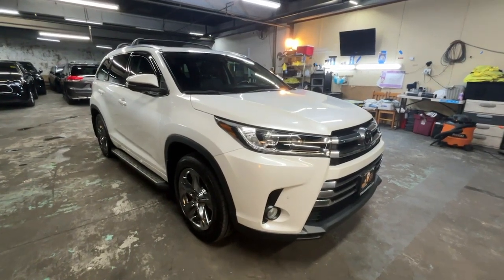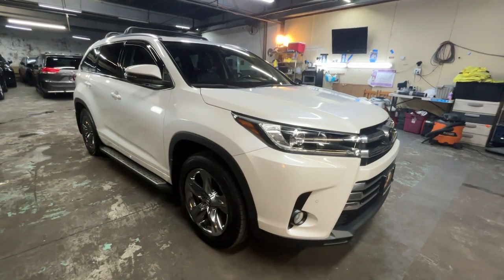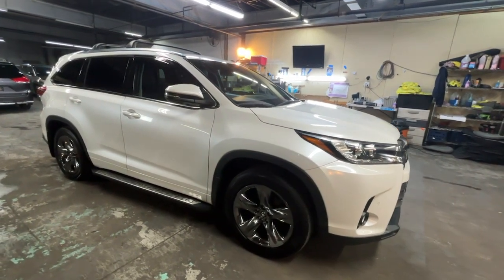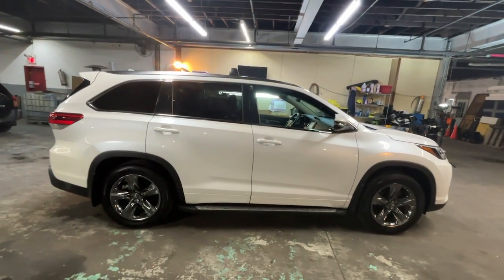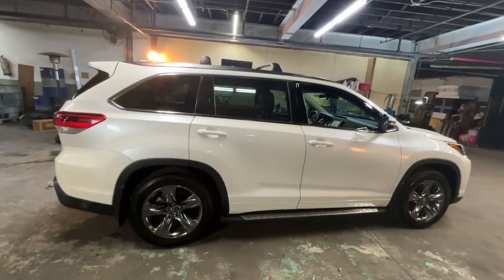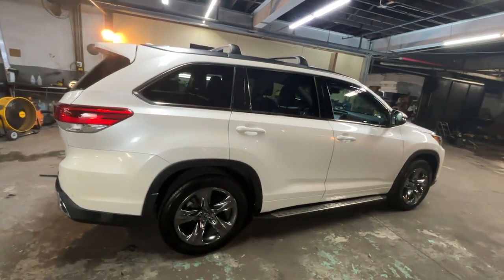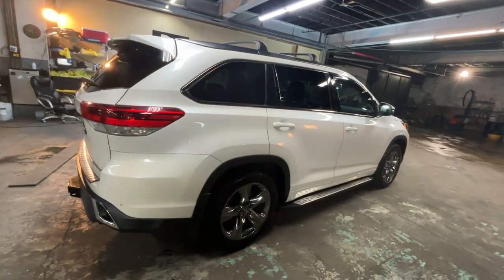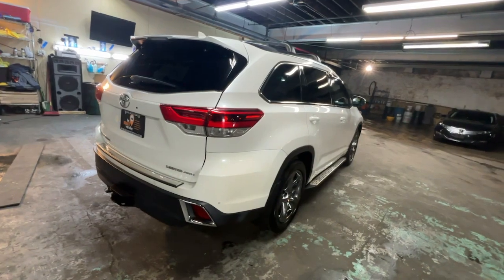2017 Toyota Highlander Limited Platinum The Bronx, Yonkers, New Rochelle, Hackensack, Manhattan...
Pre-Owned 2017 Toyota Highlander Limited Platinum available at Fordham Toyota located in 236 W Fordham Rd, Bronx, NY, 10468.

Servicing the The Bronx, Yonkers, New Rochelle, Hackensack, Manhattan area.

Please mention the stock# FU8256 when you contact the dealership for this vehicle.

Enjoy the view of this   2017  Toyota Highlander.  Here's a sleek and sporty Toyota Highlander your family will love. From its safety and driver assistance tech to its multiple climate control zones and infotainment system, this smooth-riding, quiet, roomy, 3-row crossover offers the capability and creature comforts to help you make the most of every road trip.  These are just some of the great options this vehicle comes with: Pre-Collision System, Panoramic Roof, All Wheel Drive, V6 Cylinder Engine, Fog Lamps, Heated Mirrors, Woodgrain Interior Trim, 3rd Row Seat, Aluminum Wheels, Blind Spot Monitor. Make every drive all that it can be in this comfortable and capable Highlander. Our team is committed to giving you the best possible customer service. Why not stop by for a test drive today?